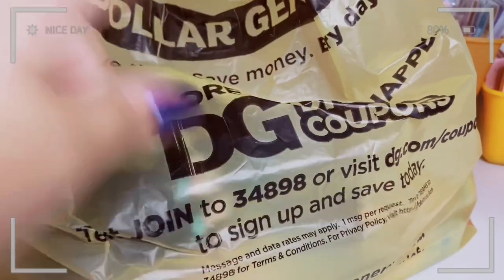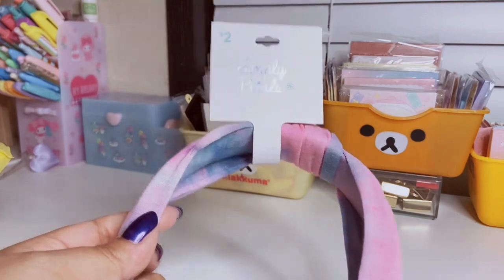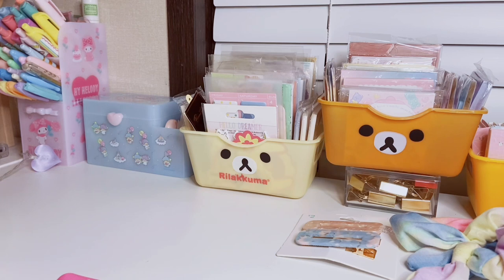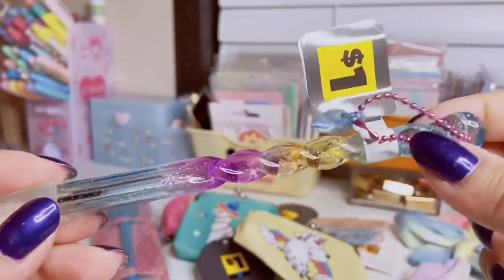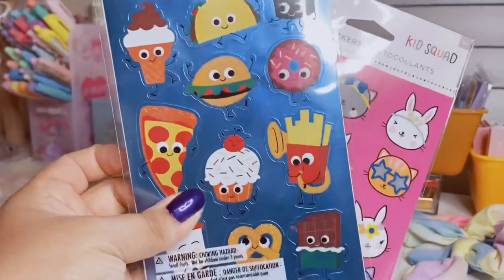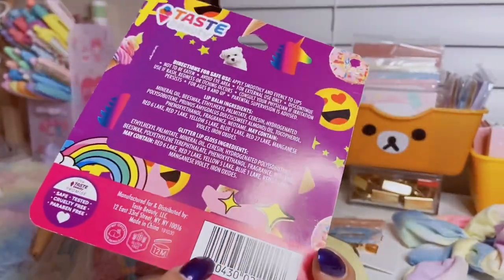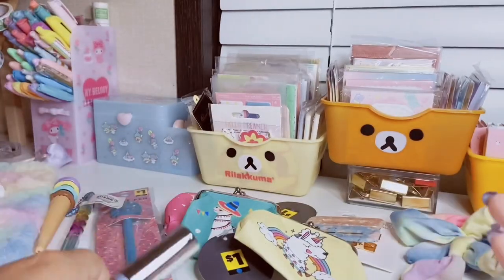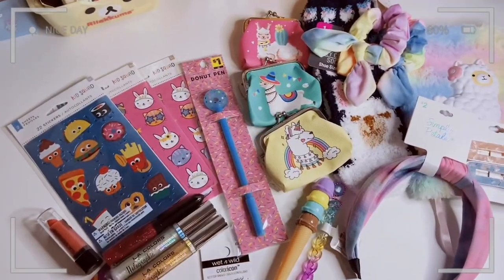🌸 dollar general haul | kawaii hair accessories | stationery & more 🌸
a small fun dollar general haul for y’all! a few accessories, stationery and even some makeup ! you can def find some good gems at dollar general. hope you enjoy! Stay kawaii my friends 💕